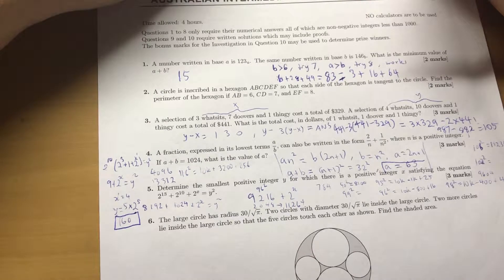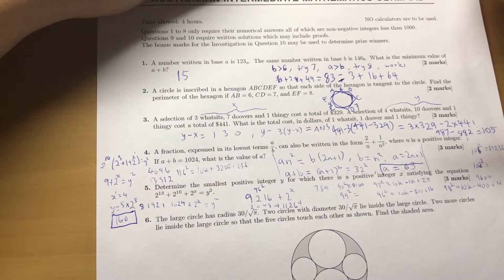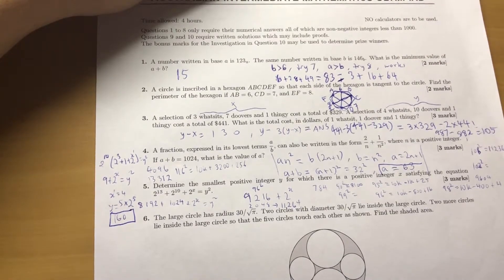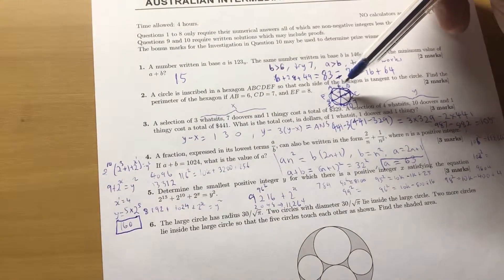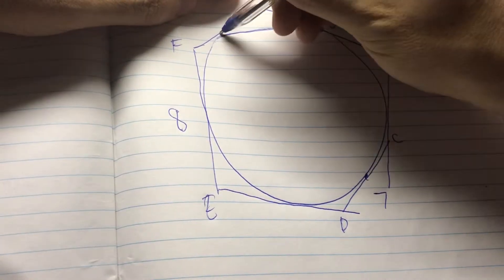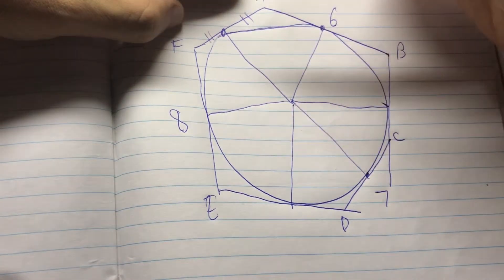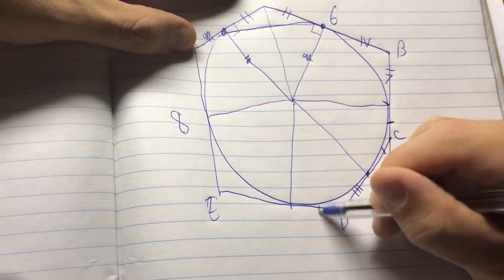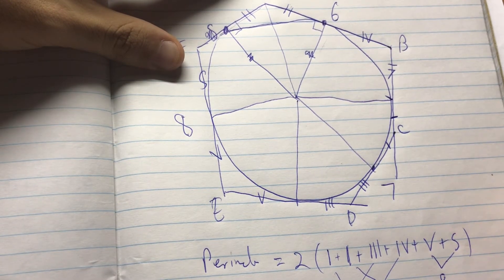Circle inscribed inside hexagon (AIMO 2015 Q2)